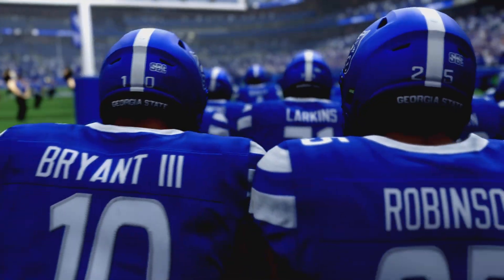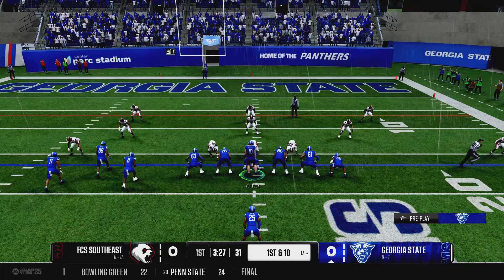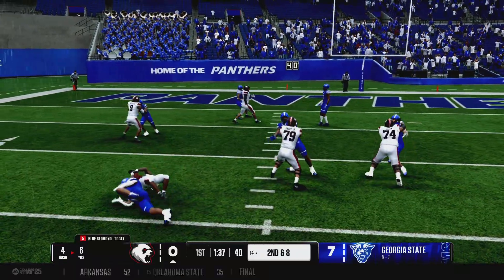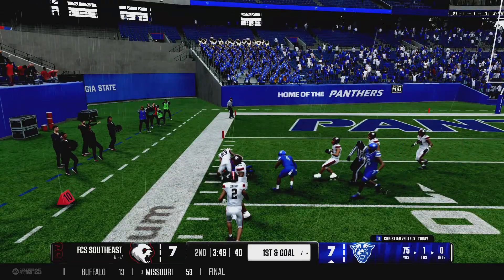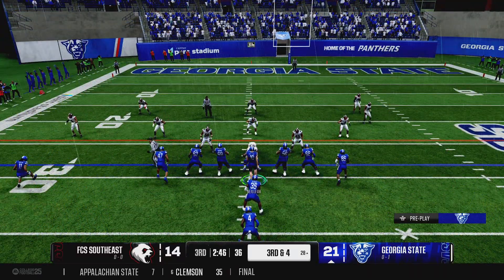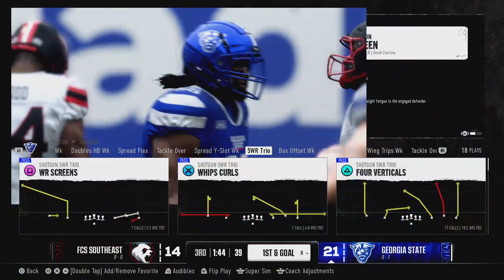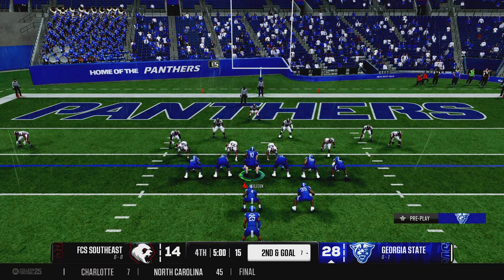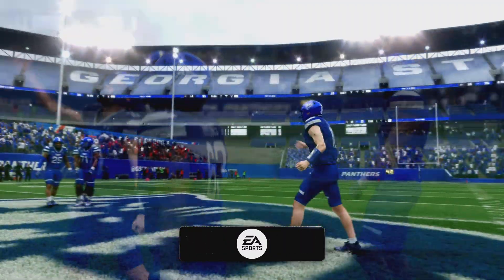EA SPORTS College Football 25 Georgia State DYNASTY Year 1 vs FCS